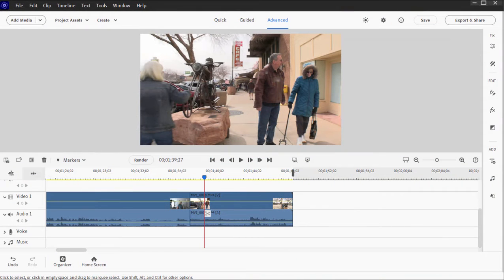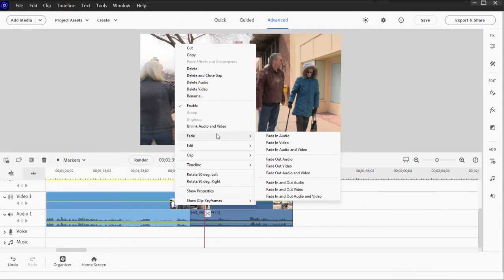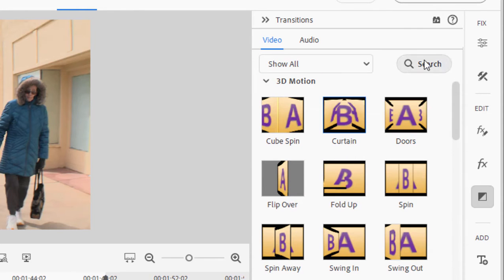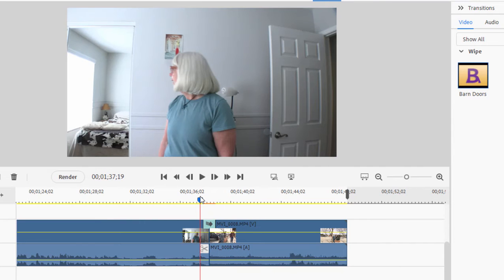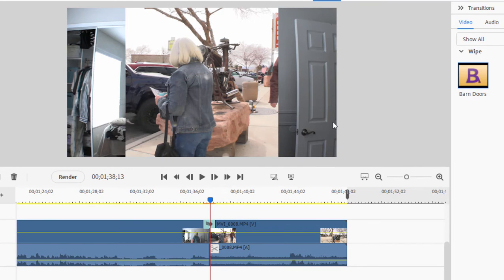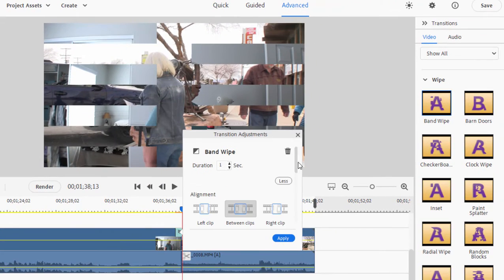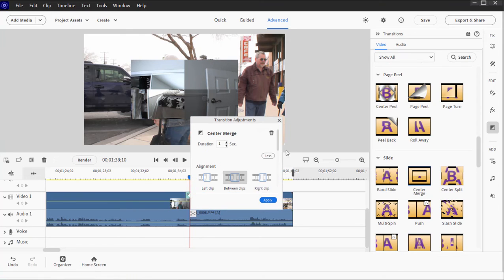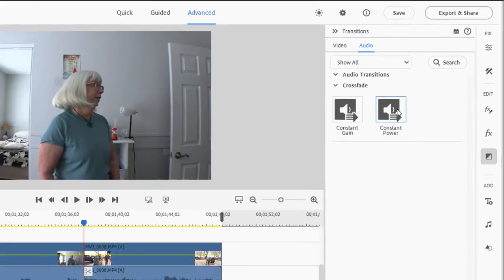Basic Training for Premiere Elements 2024, Part 4 of 8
Working with transitions. Please post questions to our free Community Forum at Muvipix.com. To learn more see "The Muvpix.com Guide to Adobe Premiere Elements 2024" on Amazon.com.